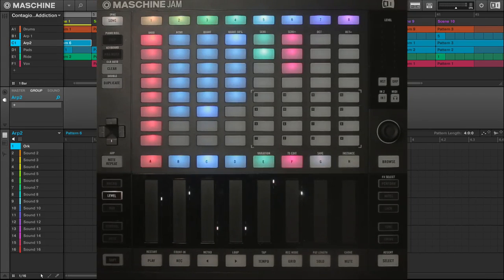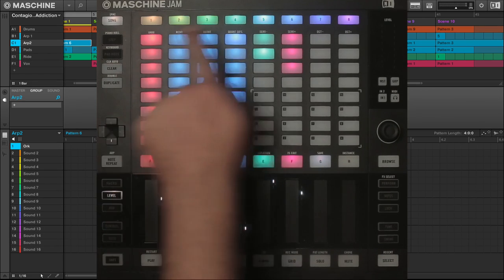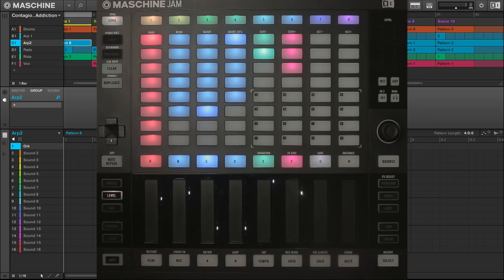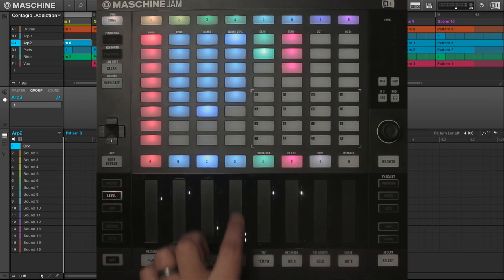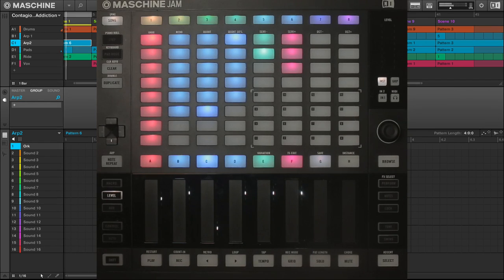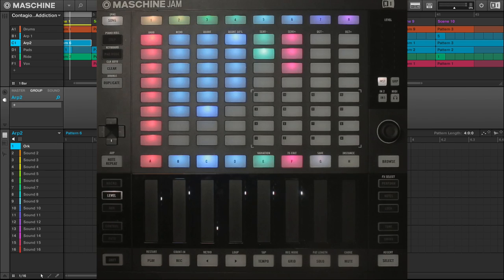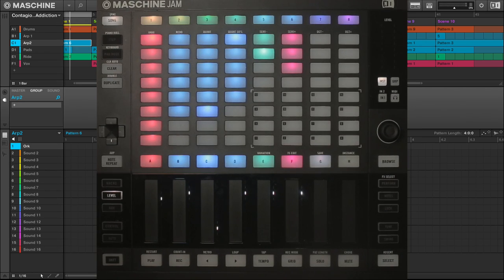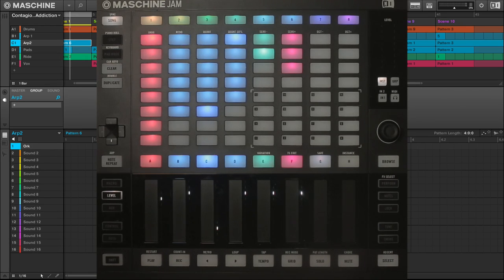Maschine Jam Controller Tour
Maschine Jam and the 2.5 update offer a completely new manner for groove creation and sequencing with Maschine.

The Jam controller - and the 2.5 functions that significantly extend the Maschine feature set - offers a new perspective on Maschine as a platform and creative tool.

ADSR’s Stephen Ellestad takes you through all aspects of the Jam controller and the new features of Maschine 2.5 in this introduction to Maschine Jam.

With almost two hours of material, this introductory course focuses on fundamentals and basic operation of Maschine using the Jam controller, with special focus on the new features specific to the Jam controller, including Notes mode, Perform FX, Snapshot Morphing and more.

He also examines features and functions that are significantly improved by the Jam controller - including the extended capabilities of Keyboard mode, Piano Roll sequencing and the Arpeggiator.

This course is designed to teach the fundamentals of Jam from the ground up, and leads into a further sequence of courses dealing with specific workflows and creative techniques with Jam, Komplete, and integration with other instruments and tools.

Course Contents

Part 1 - Introduction to Maschine Jam
 a. Course Introduction and Overview
 b. Jam Controller Tour
 c. Using the Browser and Basic Functions

Part 2 - Recording Basic Beats & Rhythms
 a. Recording a Basic Beat
 b. Adding parts with Note Repeat
 c. Working with the Step Sequencer

Part 3 - Melodics and Pitch Based Elements with Jam
 a. Keyboard Mode
 b. Piano Roll Sequencing
 c. Scale & Chord Mode
 d. Arpeggiator Basics
 e. The Variation Engine
 f. Notes Mode

Part 4 - Arranging with Jam
 a. Arranging Overview
 b. Looping, Arrange & Perform Grid

Part 5 - Mixing with Jam
 a. Levels, Panning & Sends
 b. Control & Automation Basics

Part 6 - Performance Tools
 a. Perform FX
 b, Lock Mode & Snapshots

-- ADSR --